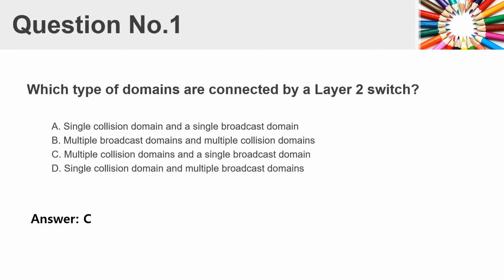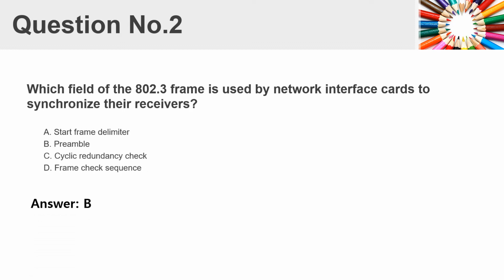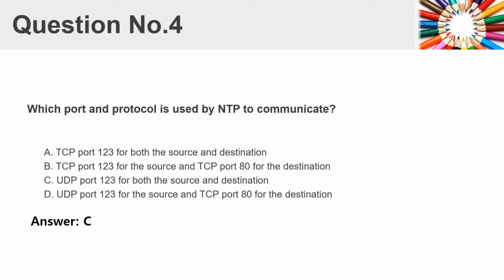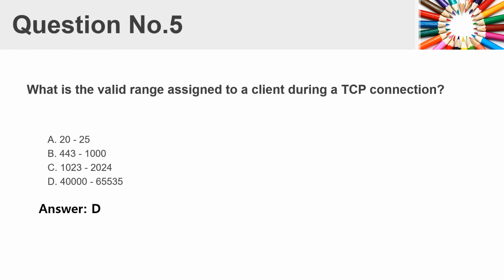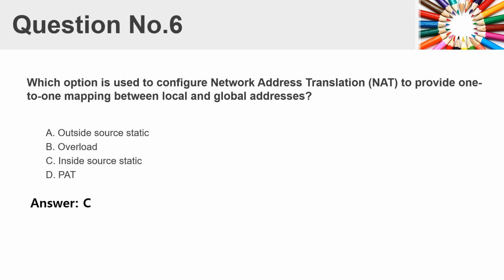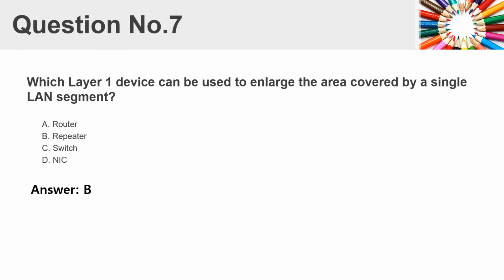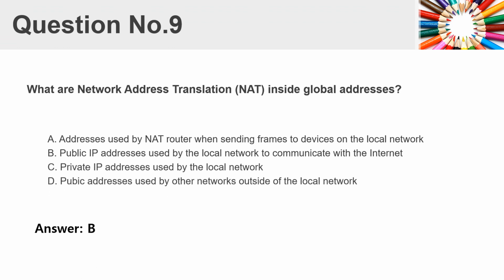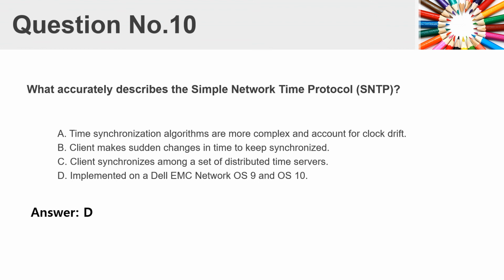Associate - Networking Exam DEA-5TT1 Dumps Questions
Come to prepare for Associate - Networking Exam with DELL EMC DEA-5TT1 dumps questions online. DumpsBase offers valid DEA-5TT1 exam dumps questions, which have been proved by the candidates to ensure that you can pass DEA-5TT1 exam successfully. This video shares DEA-5TT1 exam free dumps online for checking.